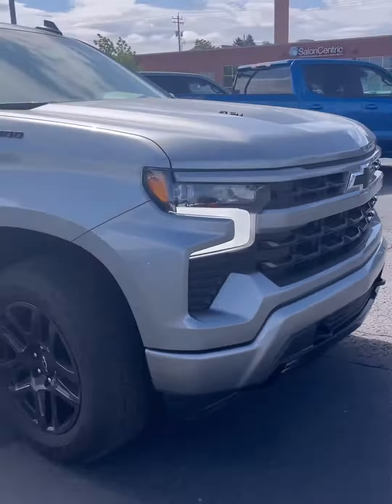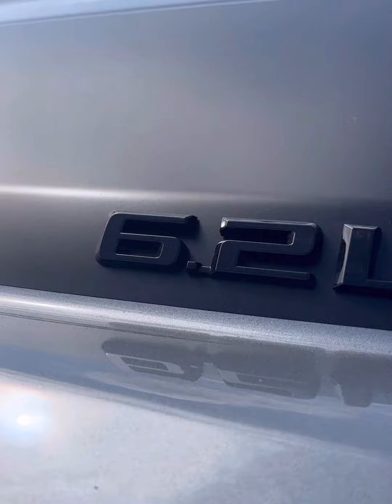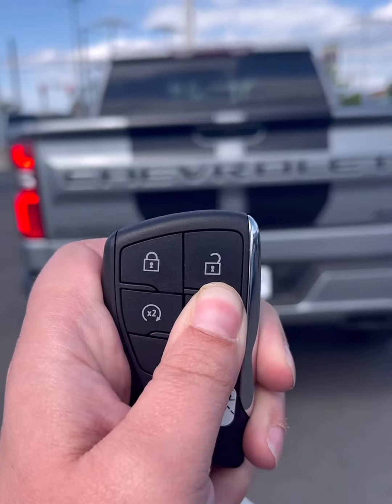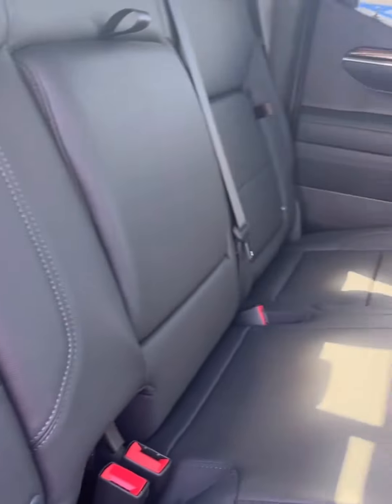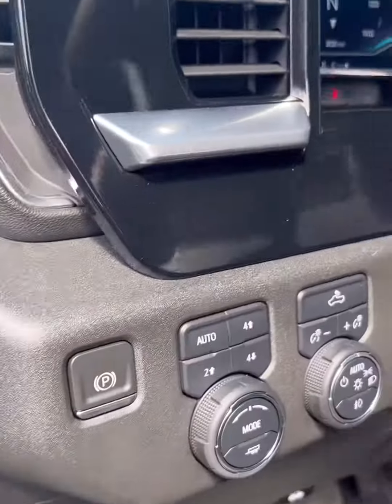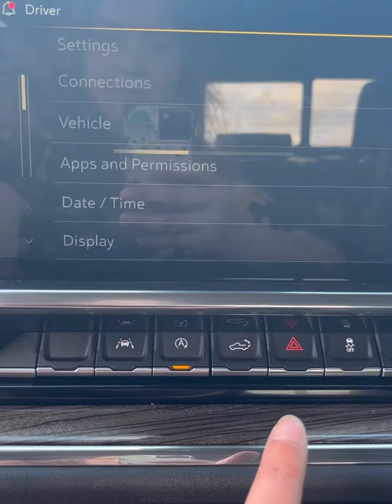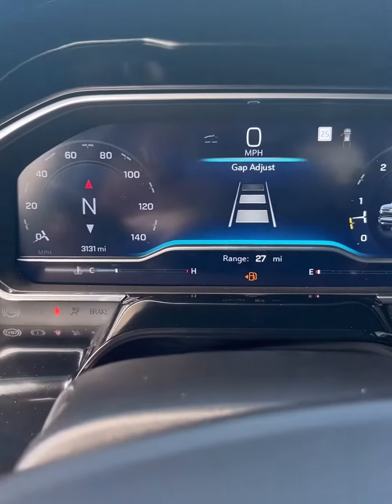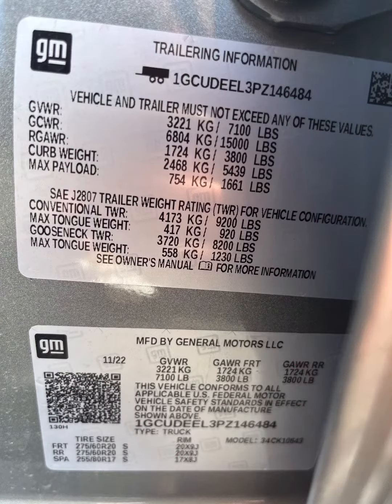2023 Chevy Silverado RST 1500 Crew RST 6.2L